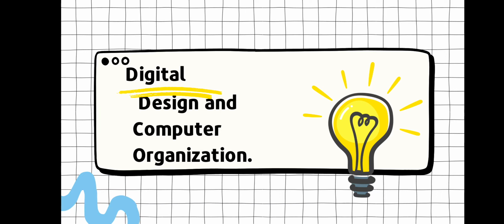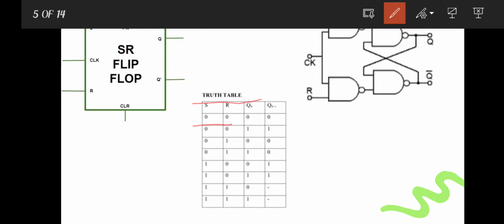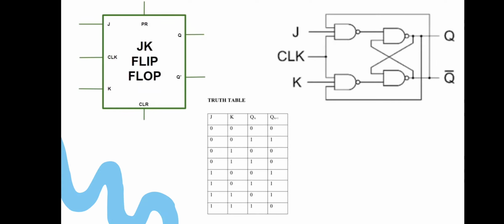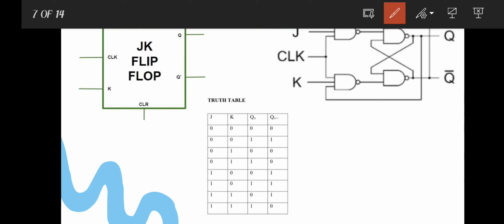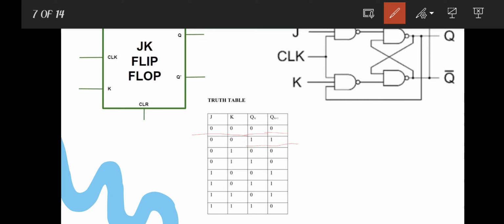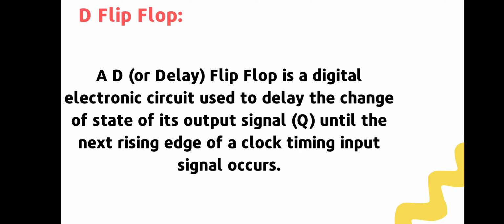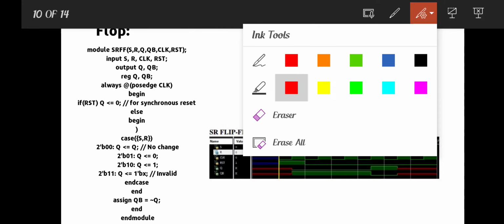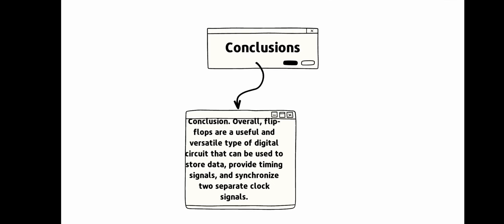DDCO Lab assignment 8